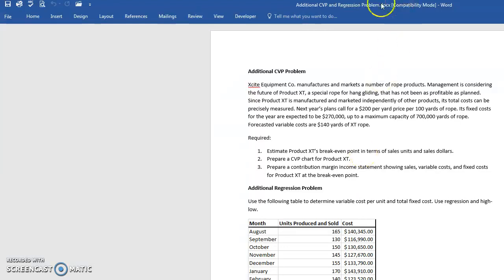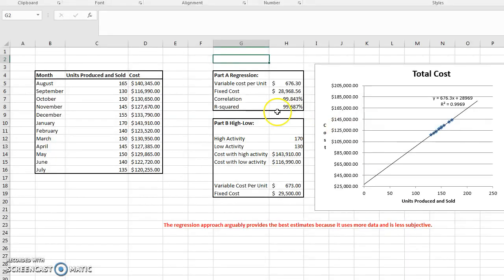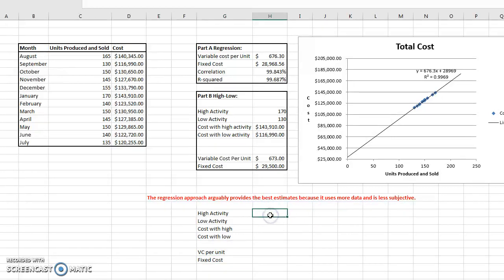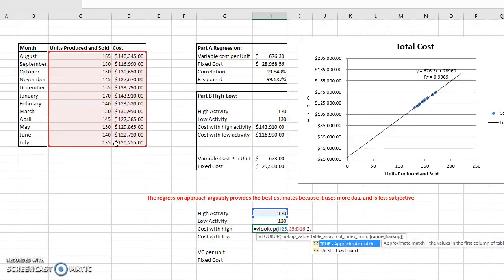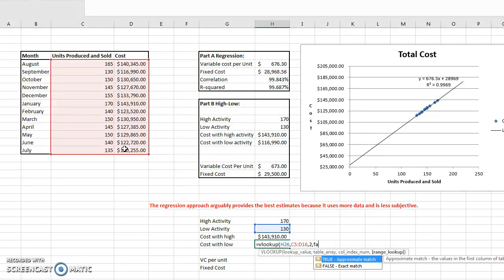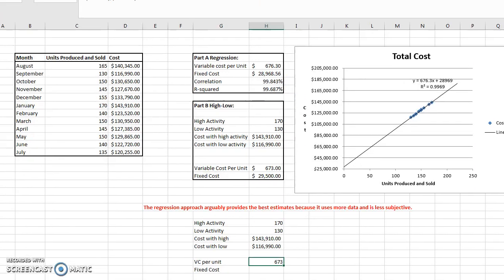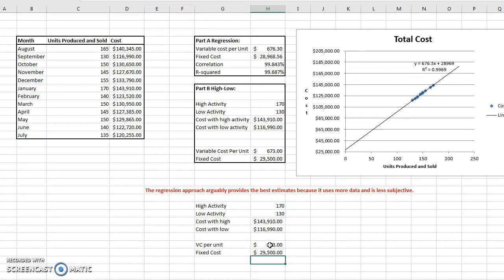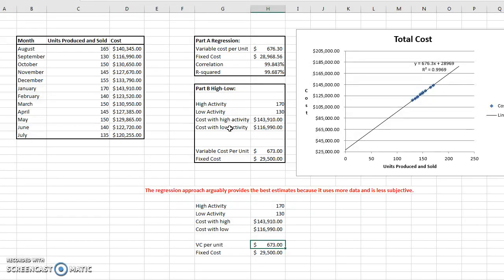High/Low in Excel